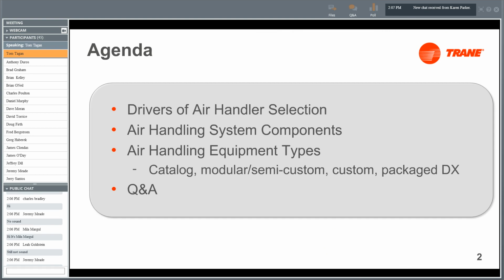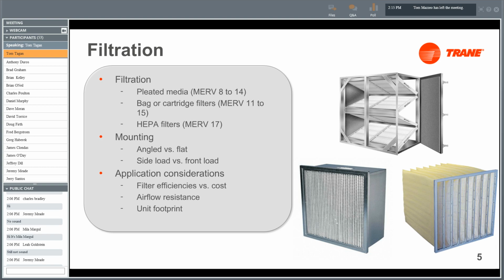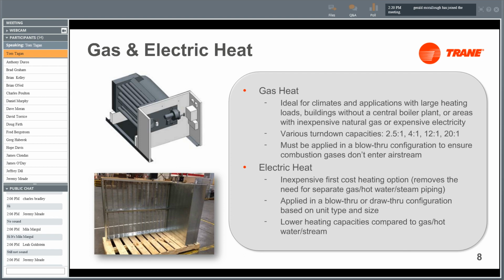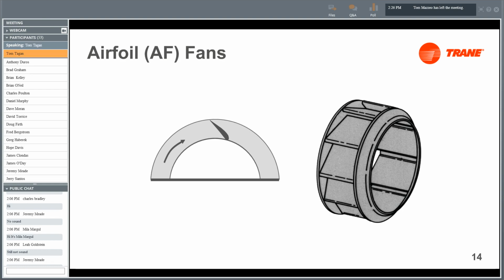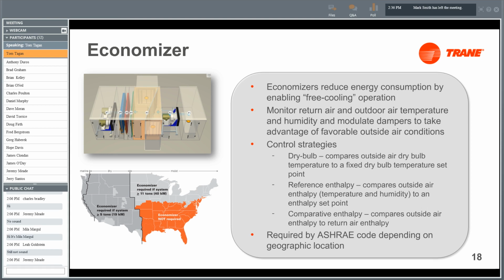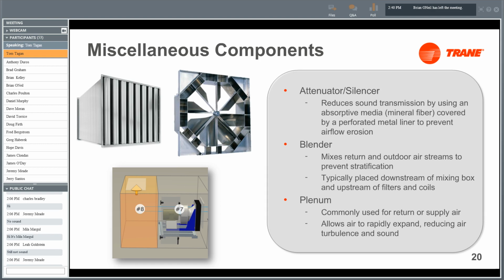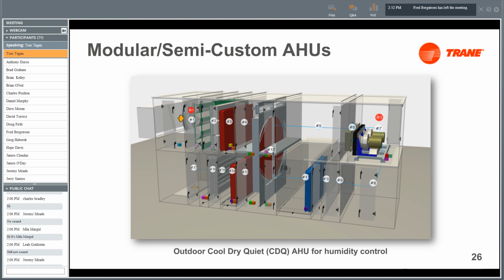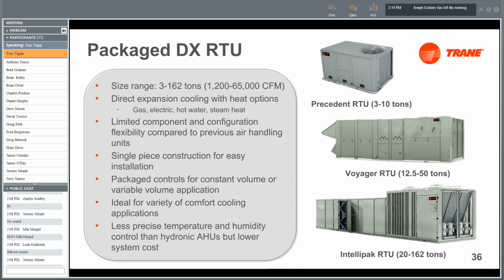Air Handling Systems 101